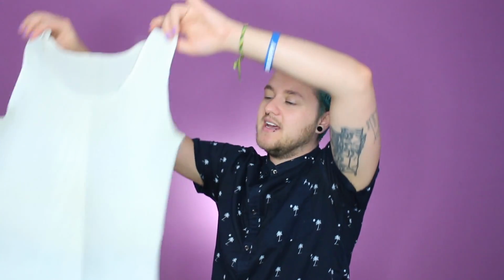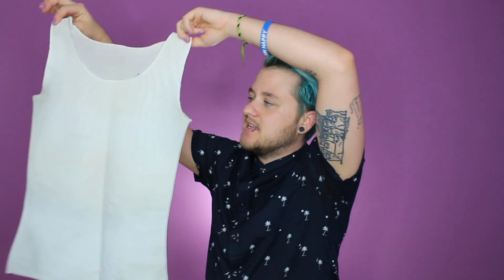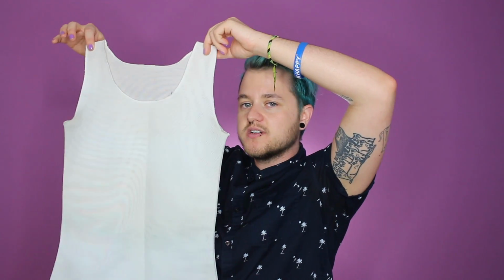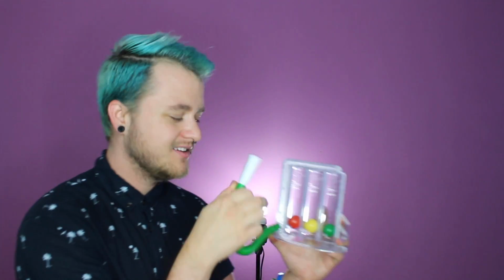Trans 101: Ep 18 - Binding [CC]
Welcome to the Trans 101 series! Today we are talking about

Every day in August a new video will come out!

[Captions provided in: English, French]

-Feel free to add translations in any other language!

Amazon Wish List:

Send me stuff!:
Chase Ross
CP MACKAY
Montreal, Quebec
Canada
H3G 2W5

Facebook.com/uppercasechase1
Instagram.com/uppercasechase